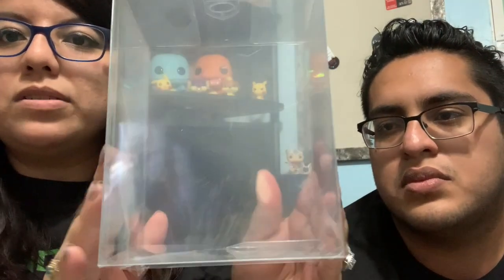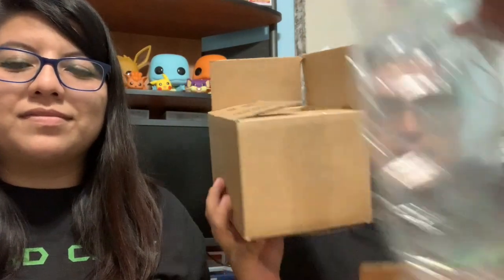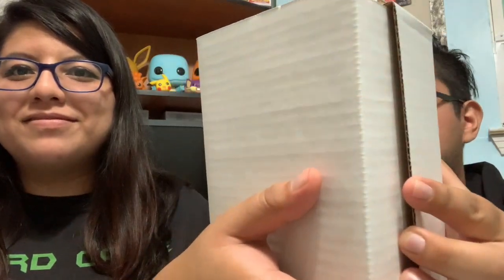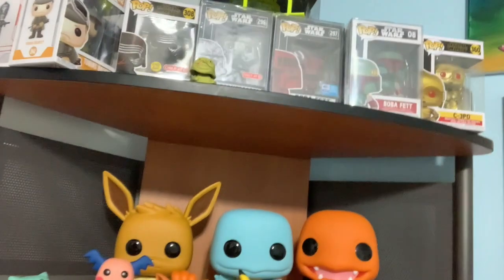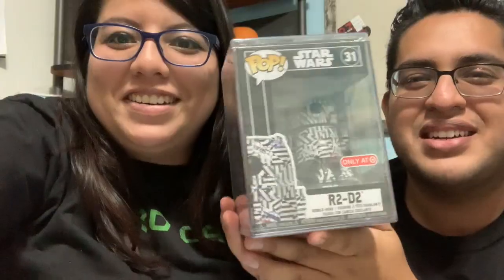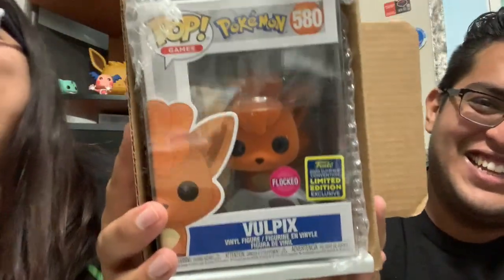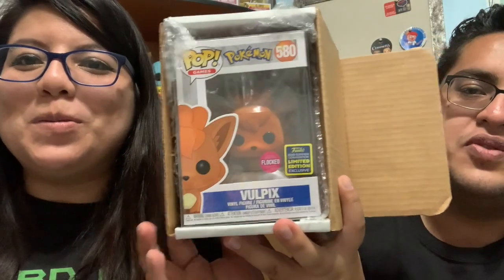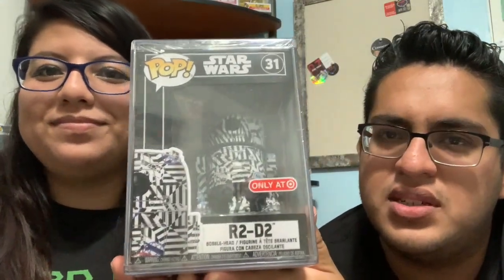Funko Pop Mystery Box from NerdCaveToys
Hi, we are so glad you're here! Watch us unbox these awesome mystery boxes from NerdCaveToys. This is by far our favorite video, it was so much fun!

Will - King_funkopopvibe
Cat- Funkopopvibe

Stay Vibin!- Cat and Will